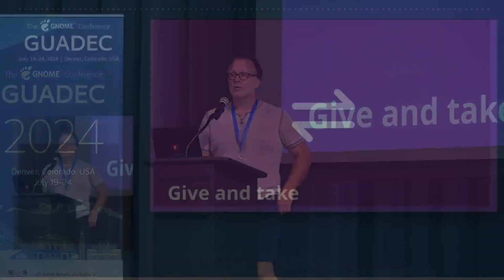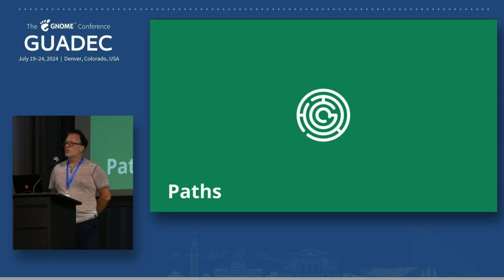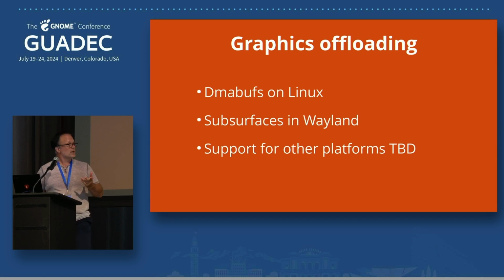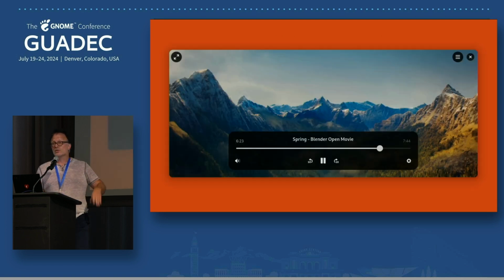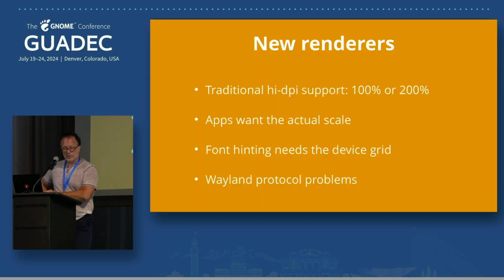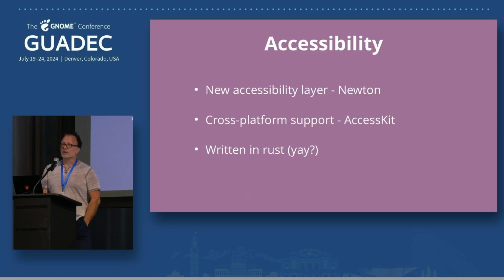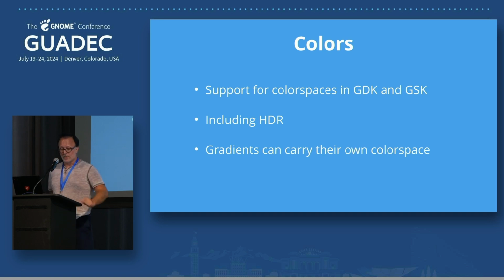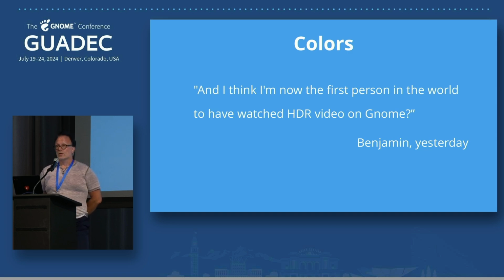GUADEC 2024 GTK’s new renderers - a deep dive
Matthias Clasen presents this GUADEC 2024 Day 1, Track 1 talk.

The GTK core team has been working on new GSK renderers for about a year before merging them at the beginning of this year. In this talk we'll present various angles of this effort, and go into some depth to present the technical underpinnings and tradeoffs of GTK's rendering infrastructure.

The presentation should be of particular interest to both app developers who want to get the most out of GTK's rendering capabilities and to prospective GTK contributors. Our goal is to make it enjoyable for anybody with a passing interest in rendering and graphics.